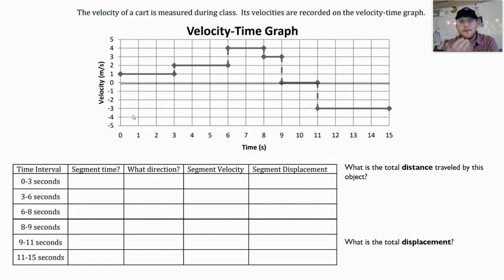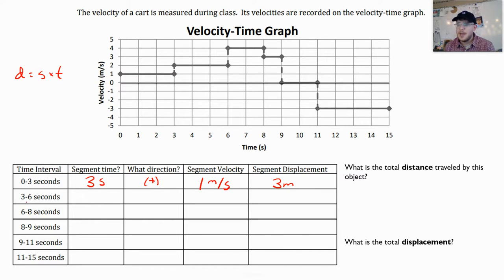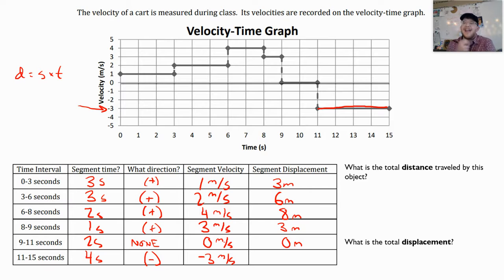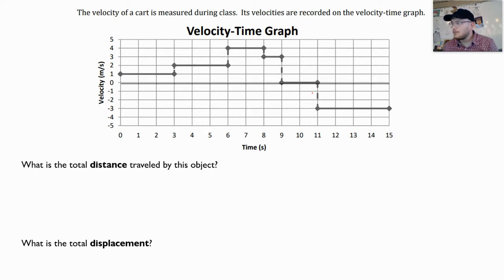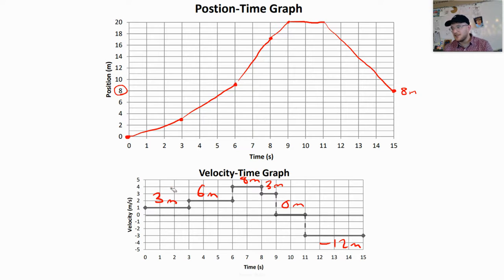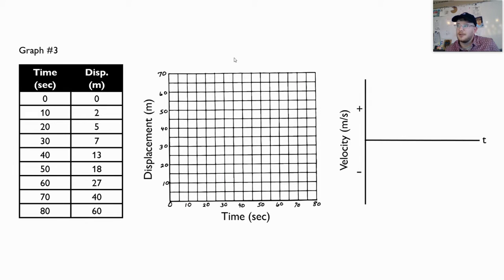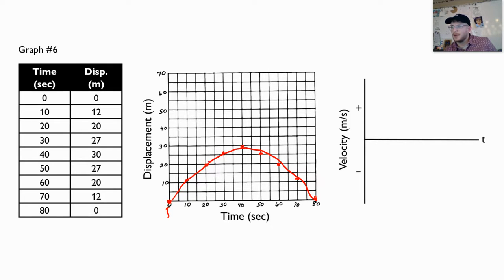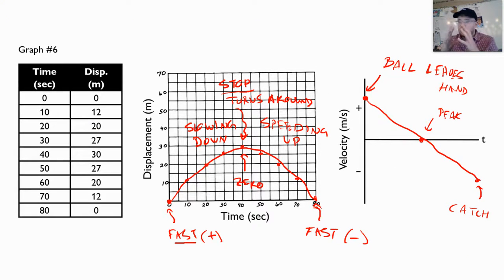Interpreting Velocity-Time Graphs